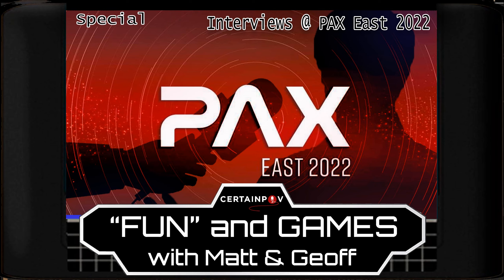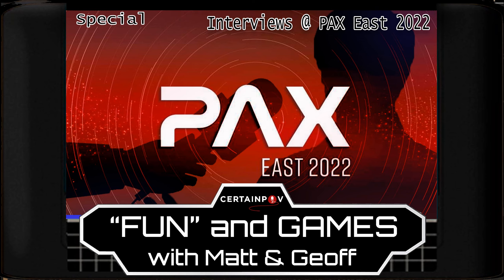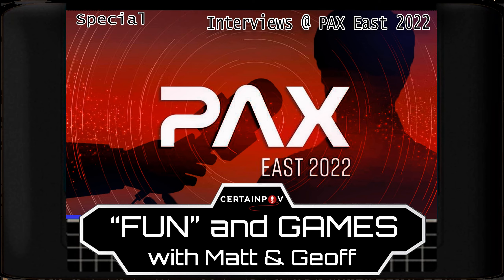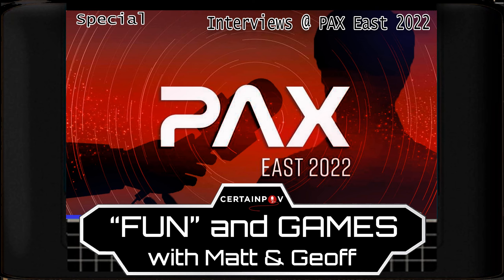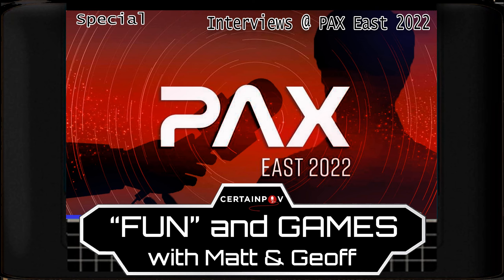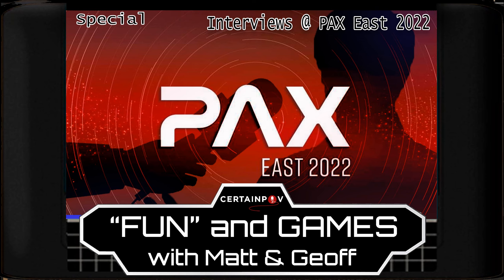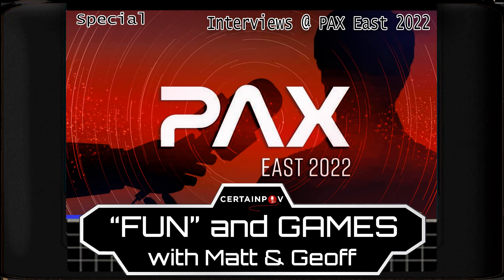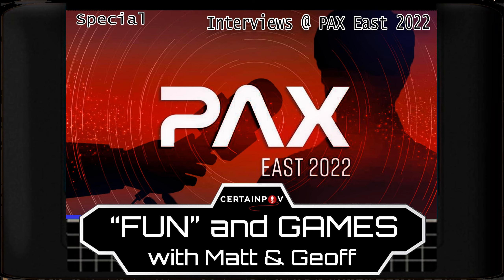Special: Interviews @ PAX East 2022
A Collection of the interviews the CPoV team conducted with various creators and developers at PAX East 2022.  0:00: Outshine

 8:06: Dungeon Defenders: Going Rogue

 14:50: TMNT: Shredder's Revenge

 27:20: Geekify Inc

 35:26: Cursed to Golf

 45:02: Uragun

 54:21: Eiyuden Chronicle: Rising